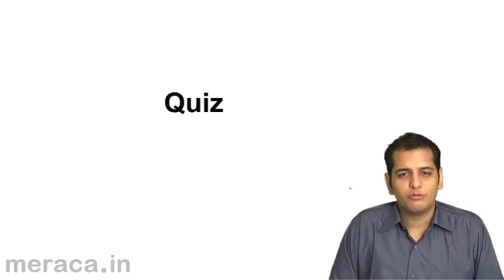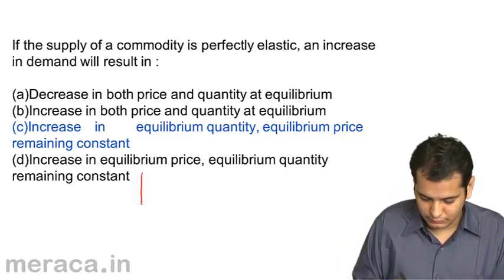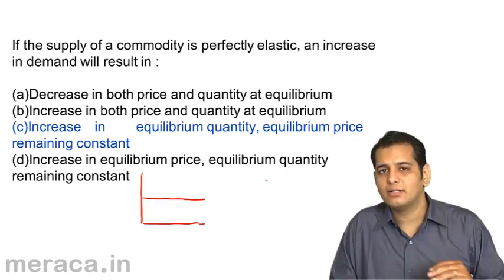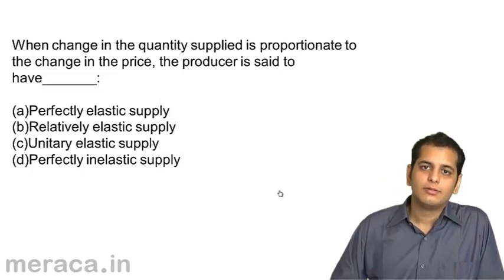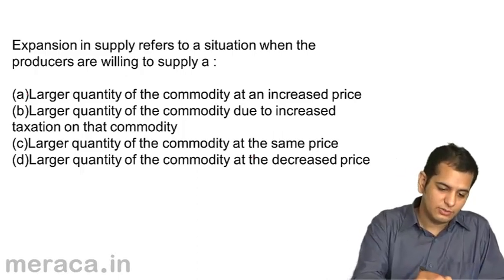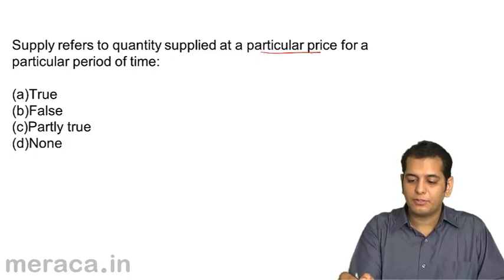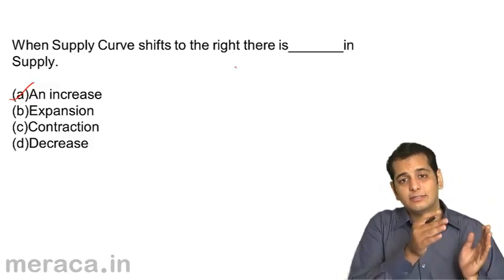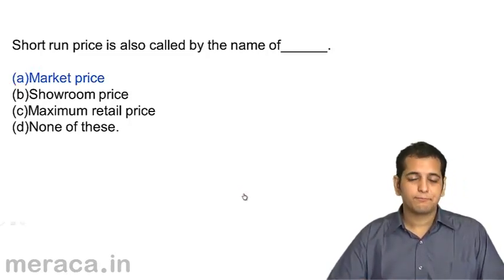Questions and Answers | Supply | CA CPT | CS & CMA Foundation | Class 11 | Class 12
Quiz on Supply, Learn What is Supply? Elasticity of Supply and Equilibrium Price.